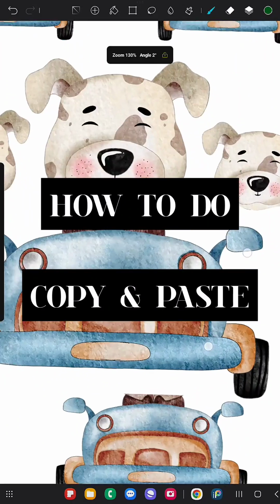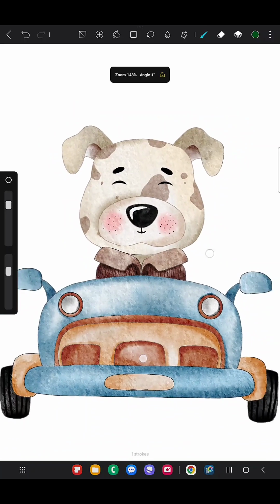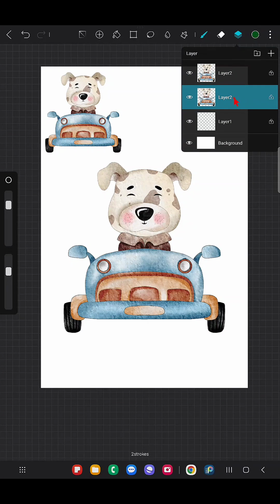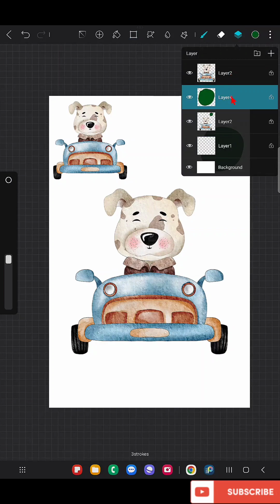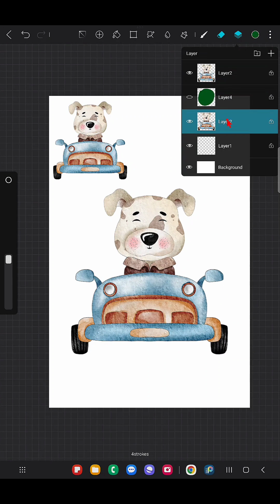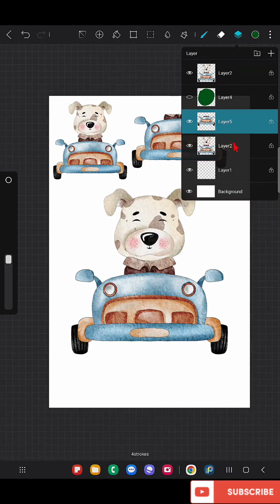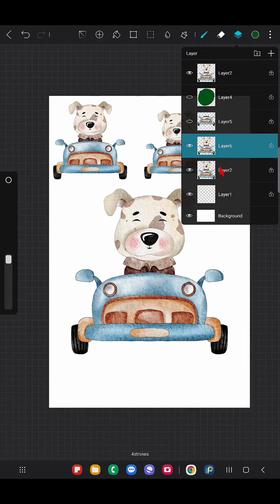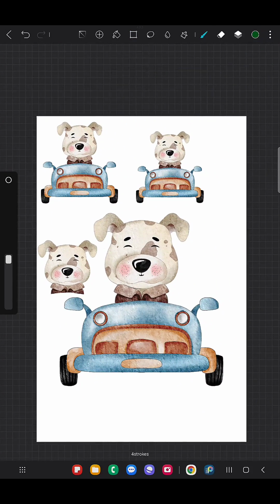HIPAINT | How to do COPY & PASTE in HIPAINT, HiPaint tips and tricks